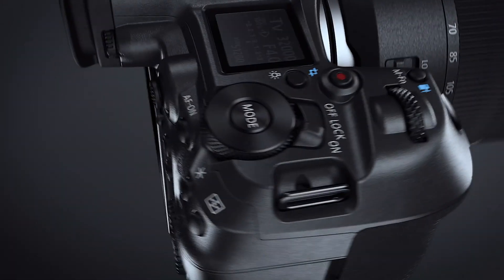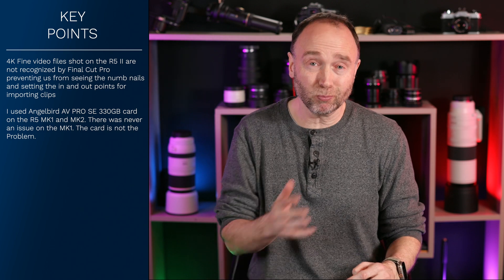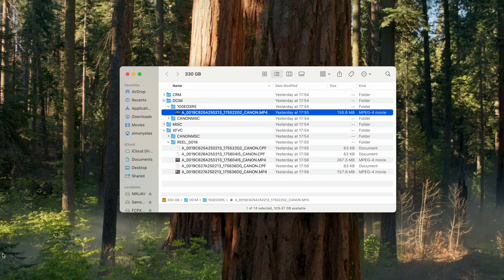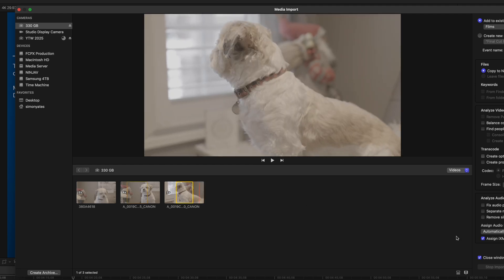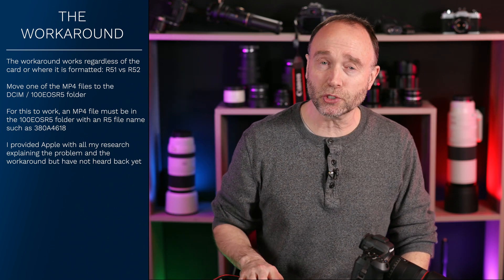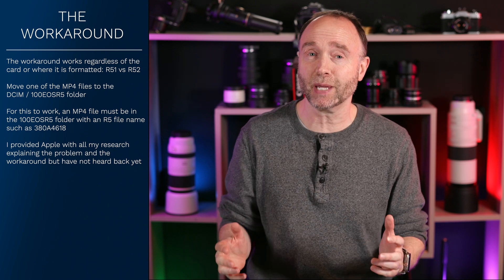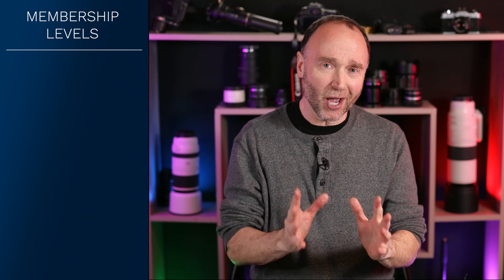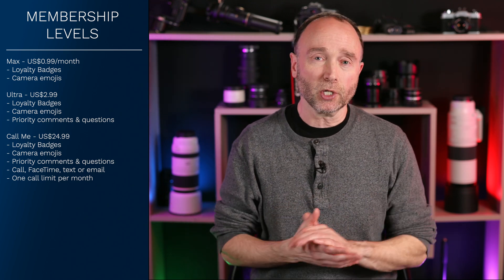Canon R5 II & FCPX: Can’t Select In/Out? Quick Fix Inside!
Canon R5 II & FCPX: 4K Fine Video Import Problem & Solution!
🛒Nikon Z6 III $2,296 at B&H
🛒$5,496 for the Nikkor 800 f/6.3 at B&H

In Canada
🛒 Patrick NG, Downtown Camera 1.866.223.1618

👍 Need a 60 minute consultation  👍

👍 Gear Used 👍
Canon EOS R5, Canon RF 50mm F1.2, Angelbird AtomX, Atomos Ninja V

0:00 Intro
0:41 The problem
2:29 The hardware & software
3:39 The workaround
9:57 New membership levels